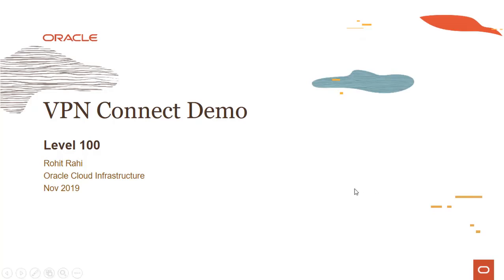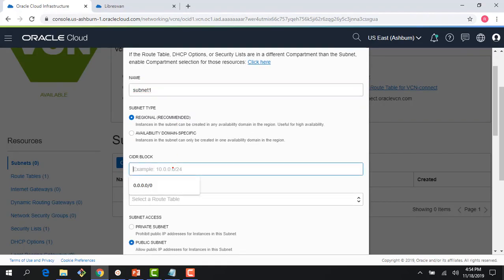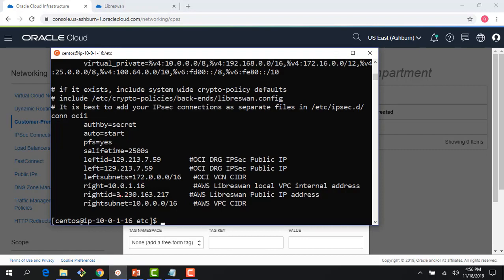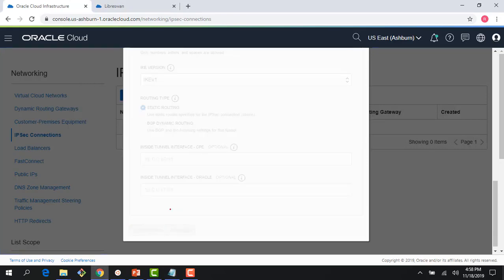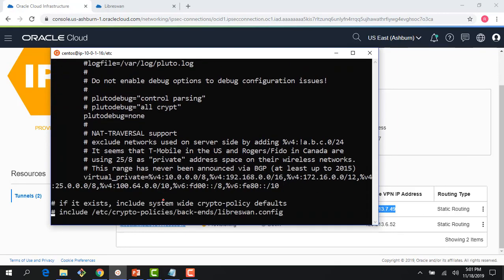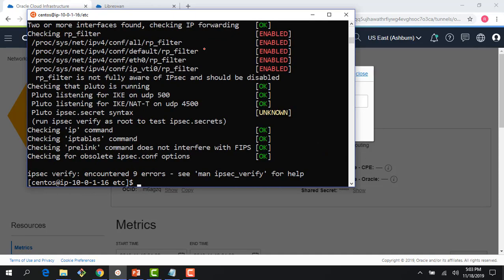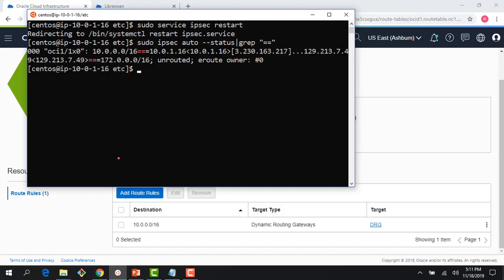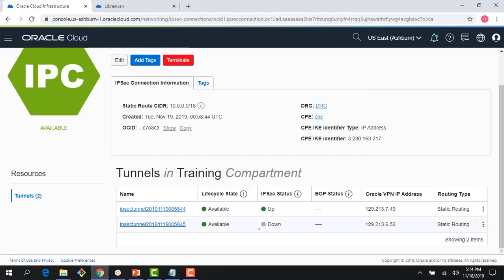VPN Connect Level 100 - Part 2 - VPN Connect demo